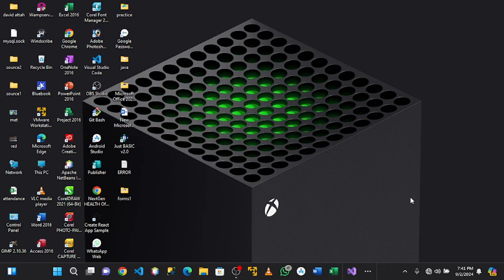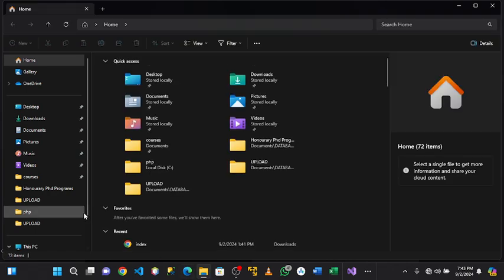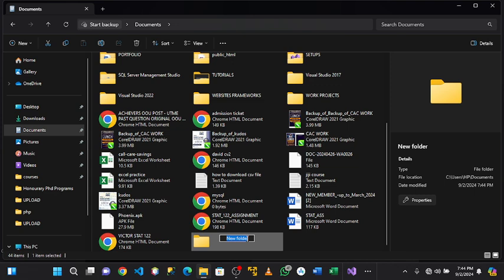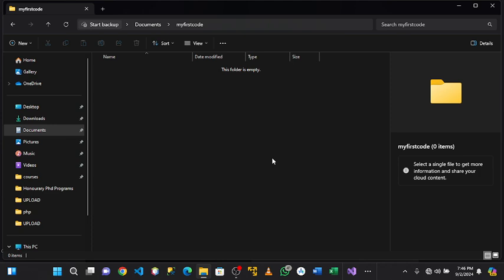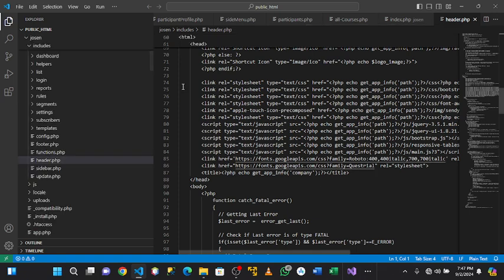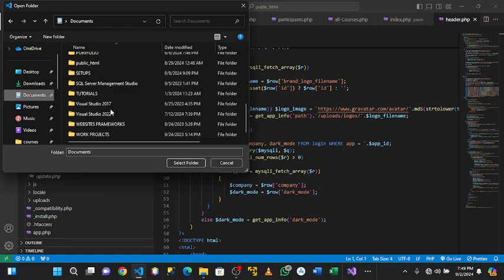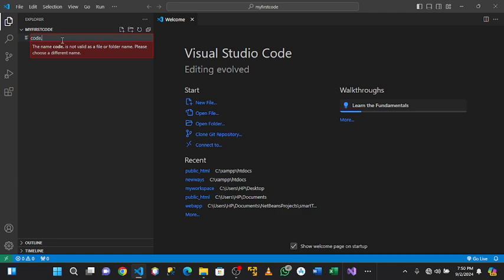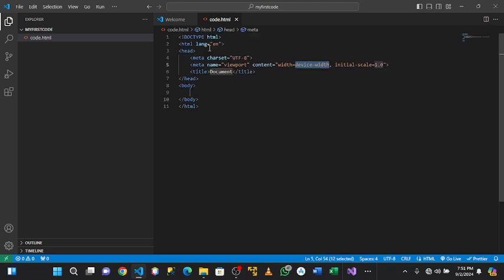HOW TO CREATE A FOLDER ON MY VSCODE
This video shows you how to create your workspace on your visual studio code...